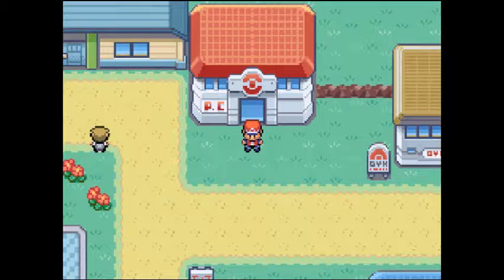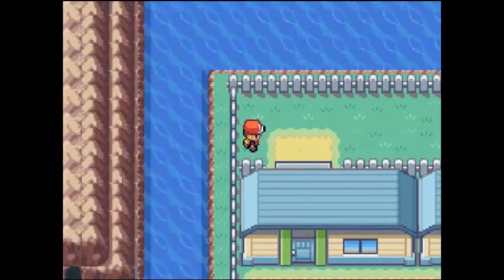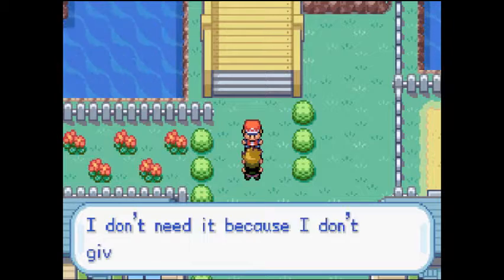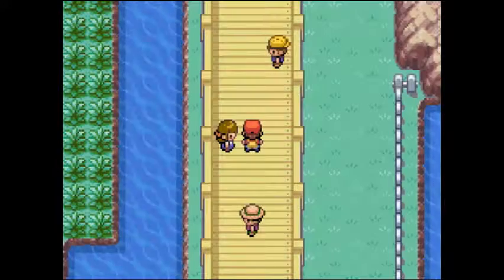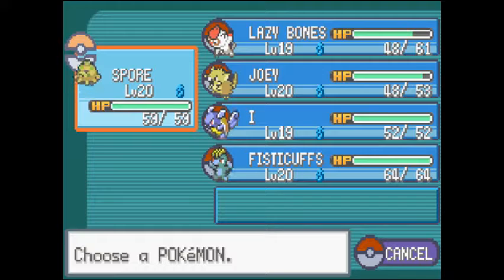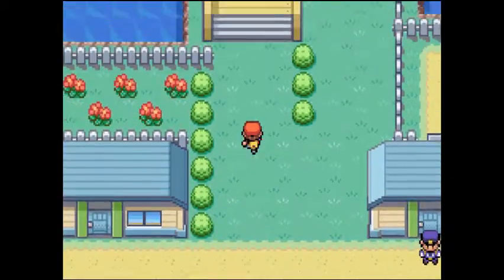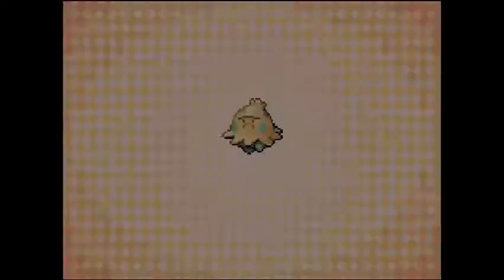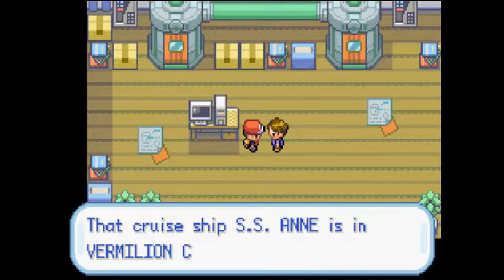Pokemon Fire Red Randomizer Nuzlocke Part 4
So yeah productive episode.

I'm trying to keep a constant uploading schedule of a part a day.

Also here's my Twitter.